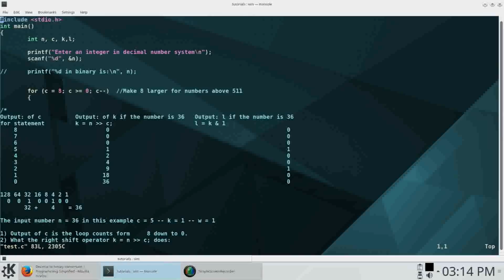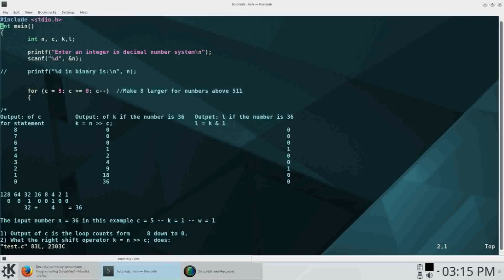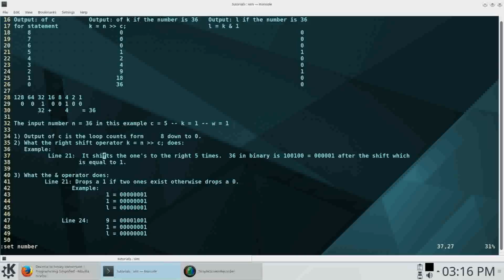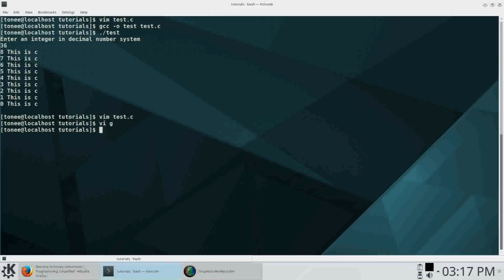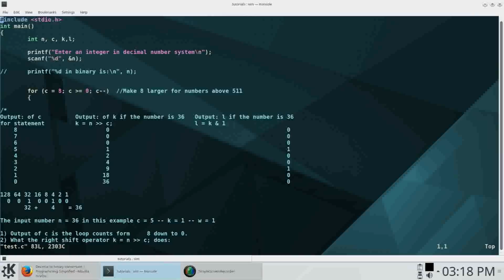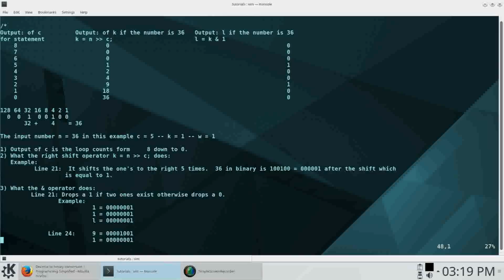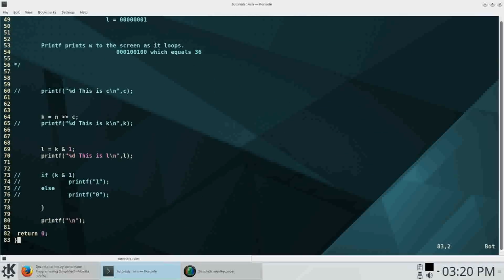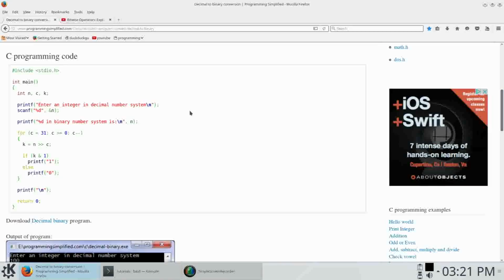C program that converts decimal to binary deciphered.How bitwise operators right shift and & work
Output: of c          Output: of k if the number is 36   Output: l if the number is 36
for statement         k = n rightshift c;                        w = k & 1
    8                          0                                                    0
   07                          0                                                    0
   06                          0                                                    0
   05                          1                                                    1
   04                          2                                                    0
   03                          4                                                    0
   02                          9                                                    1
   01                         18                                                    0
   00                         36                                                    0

The input number n = 36 in this example c = 5 -- k = 1 -- w = 1

1  Output of c is the loop counts form     8 down to 0.
2  What the right shift operator k = n rightshift c; does:
   Example:
          Line 4:  It shifts the one's to the right 5 times.  36 in binary is 100100 = 000001 after the shift which
                   is equal to 1.

3  What the & operator does:
         Line 4: Drops a 1 if two ones exist otherwise drops a 0.
                 Example:
                           1 = 00000001
                           1 = 00000001
                           w = 00000001

                           1 = 00000001
                           w = 00000001

        Printf prints w to the screen as it loops.
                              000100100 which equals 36